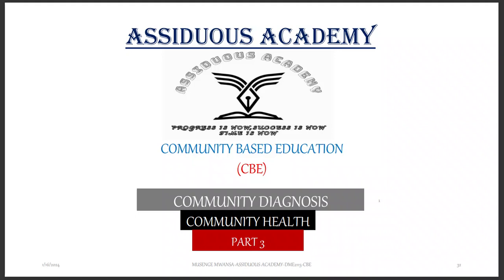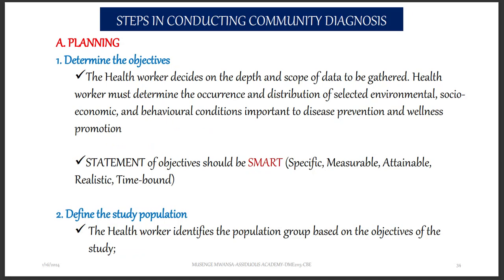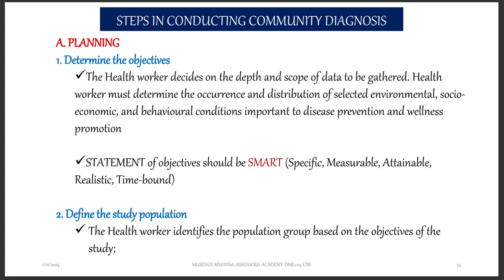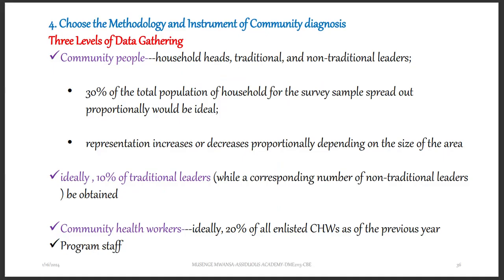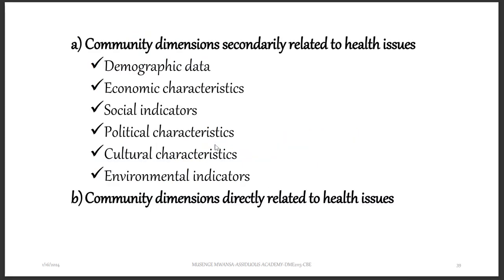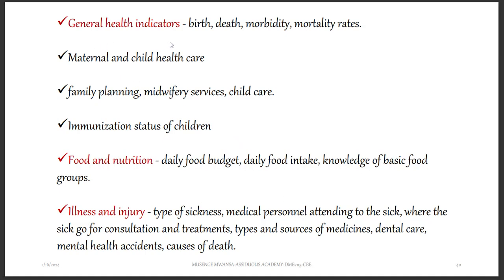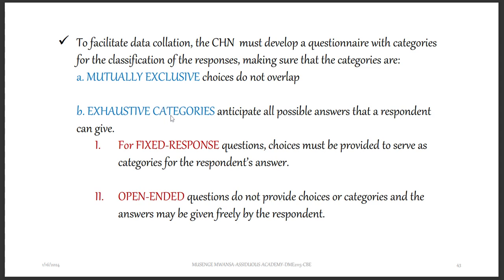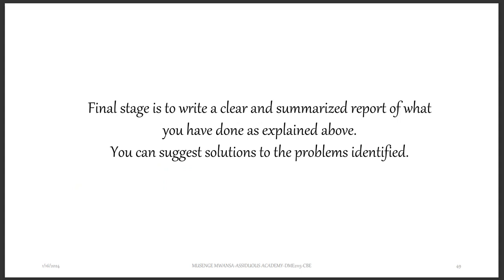DME2115 CBE COMMUNITY DIAGNOSIS PART 3